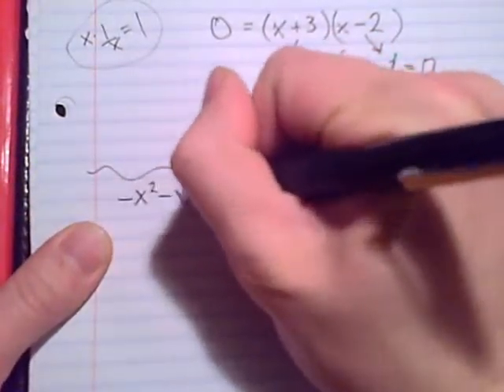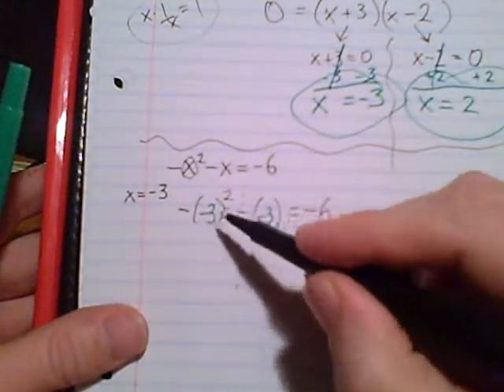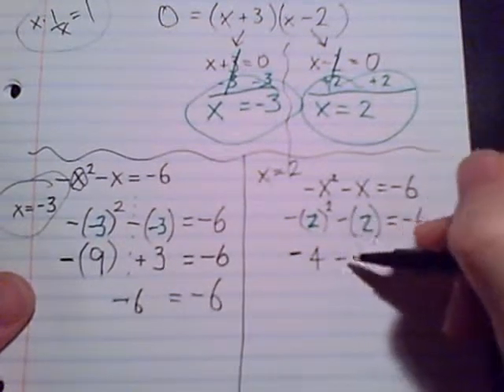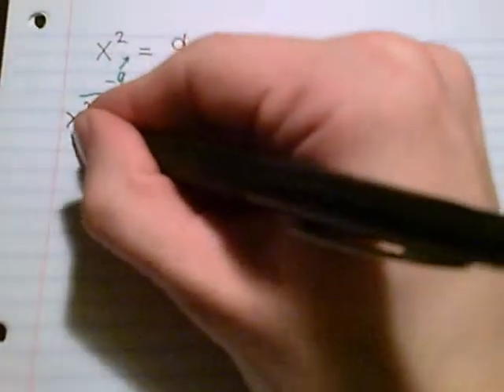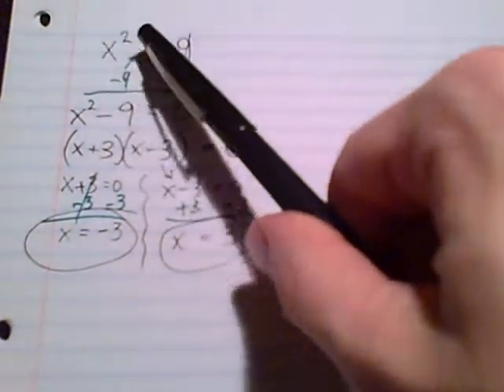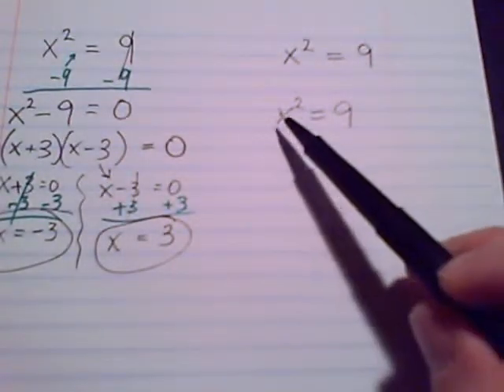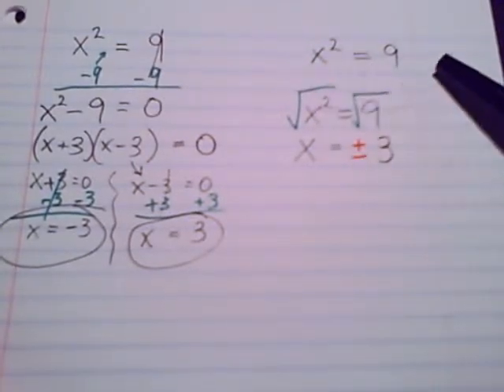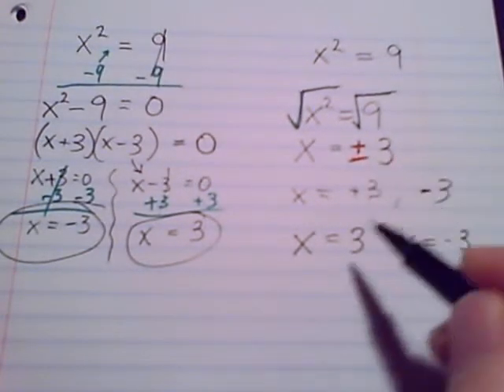Solving Quadratic Equations Part 3 - Factoring and Square Roots